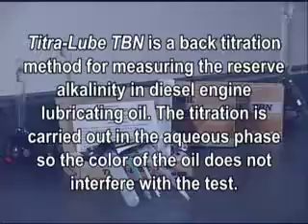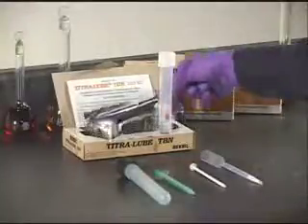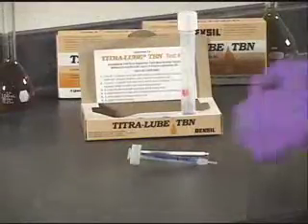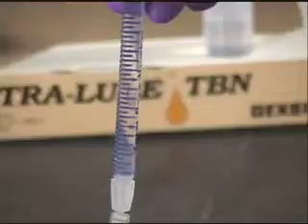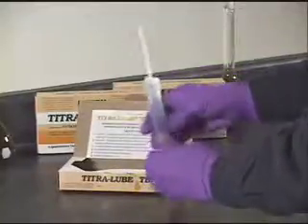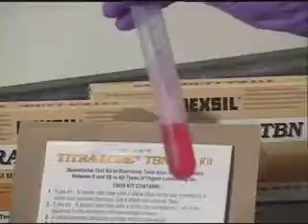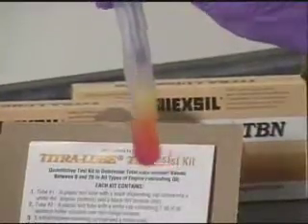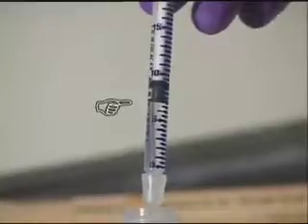DEXSIL Titra-Lube TBN Test Kit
How to perform a proper titration with the DEXSIL Titra-Lube TBN (total base number) test kit.